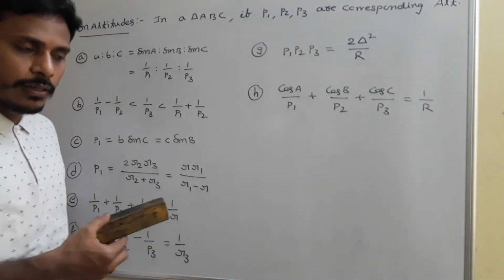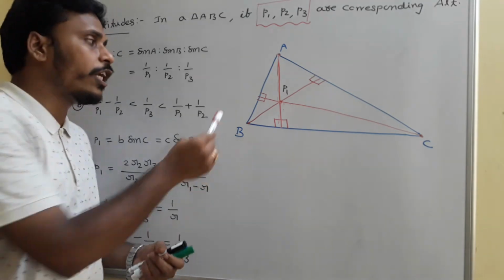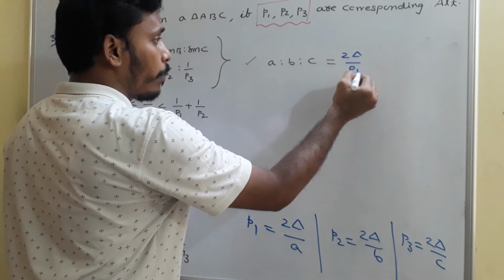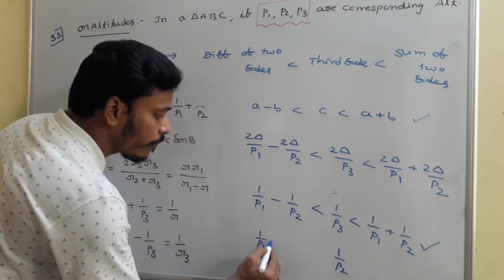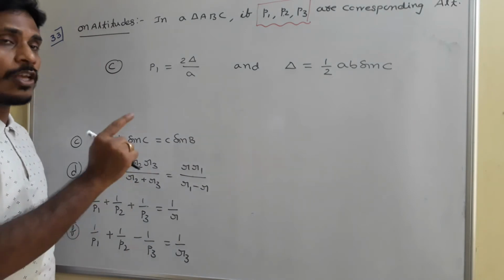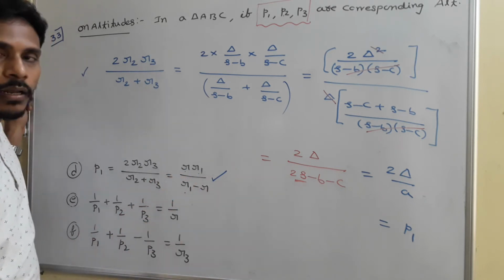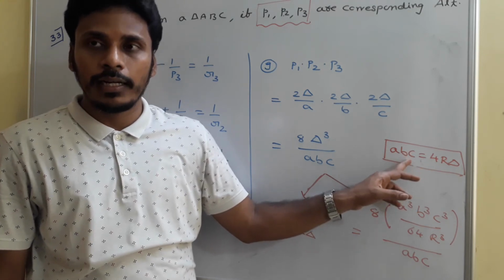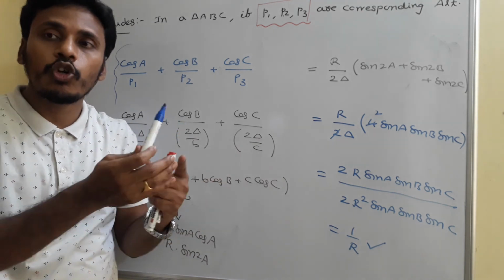Altitudes from properties of Triangles